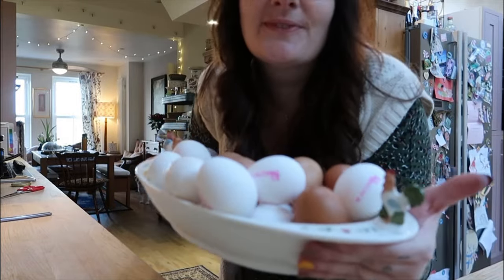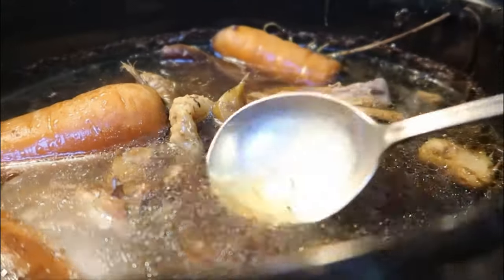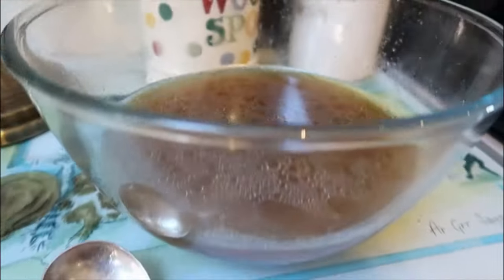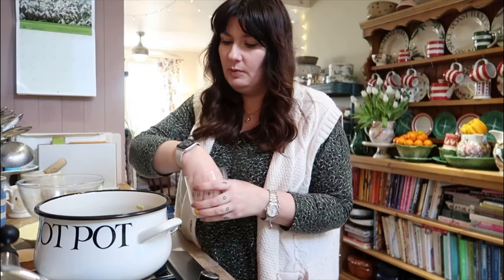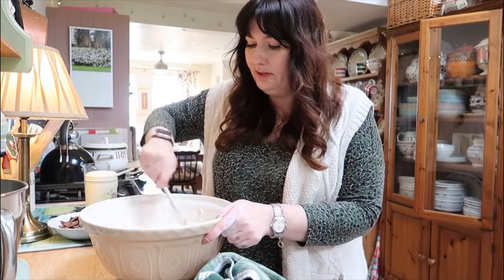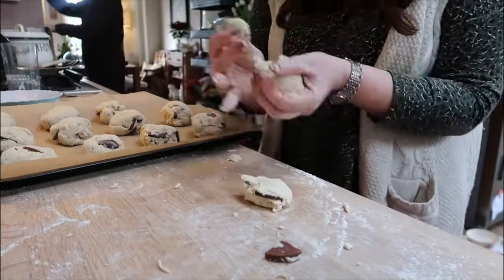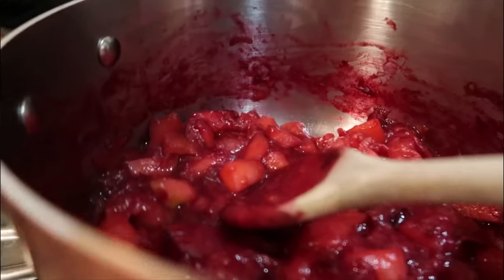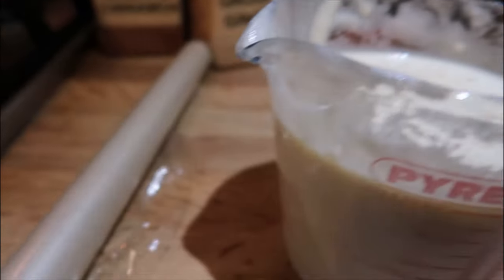Spend The Day In My Kitchen With Me ❤️ Chocolate Scones, Chicken Stock, Vegatable Soup & Pancakes!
💗 My Mascara*

✨ My Earrings*